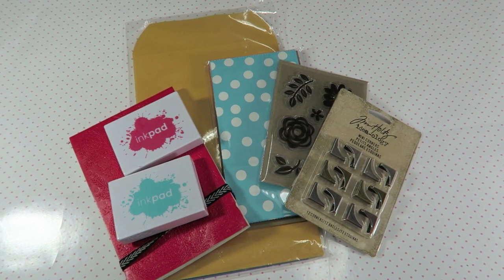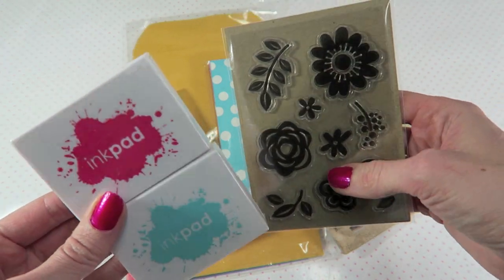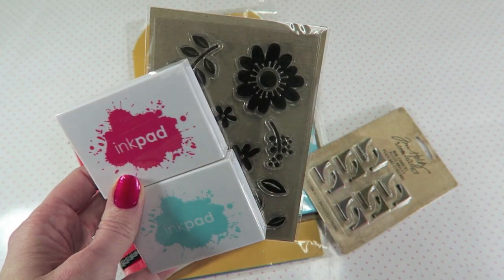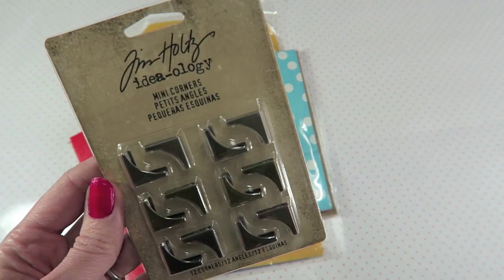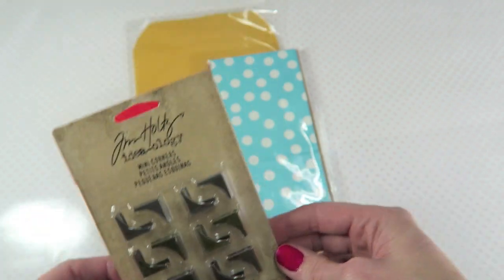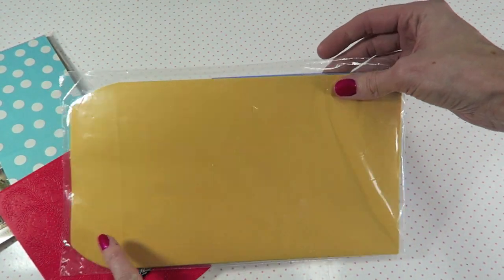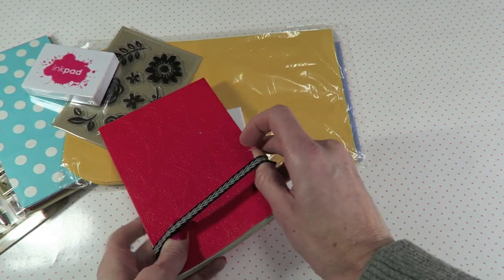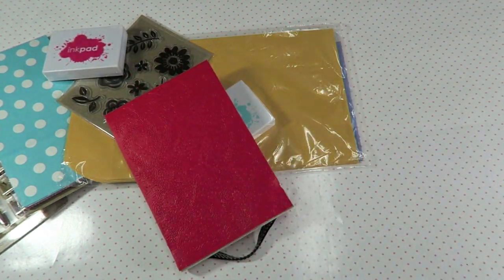Joann $1.99 Haul & Dollar Tree & Starting Morning Pages | I'm A Cool Mom